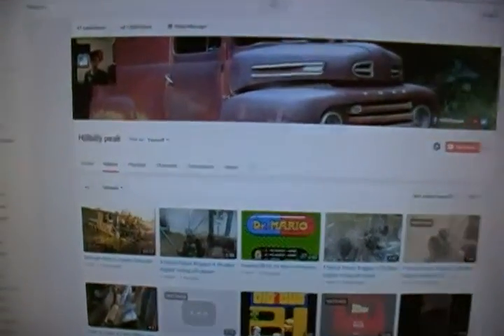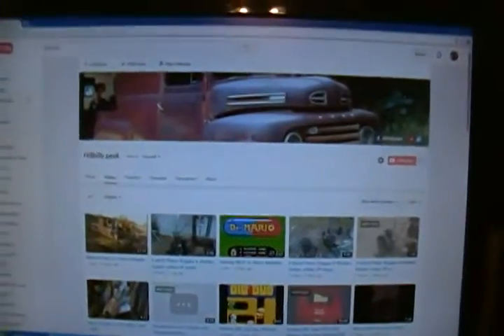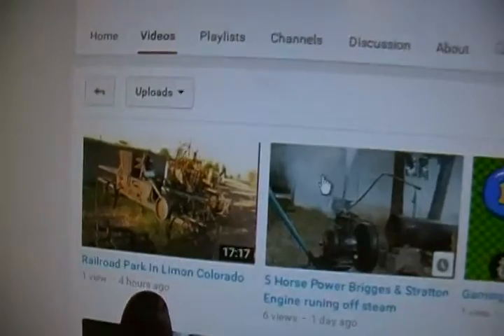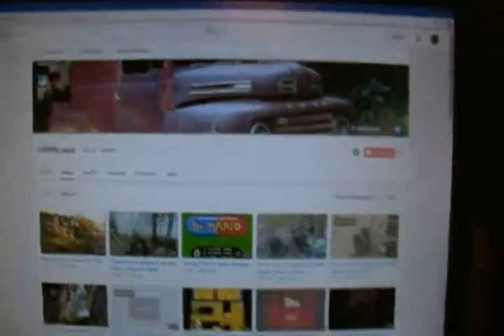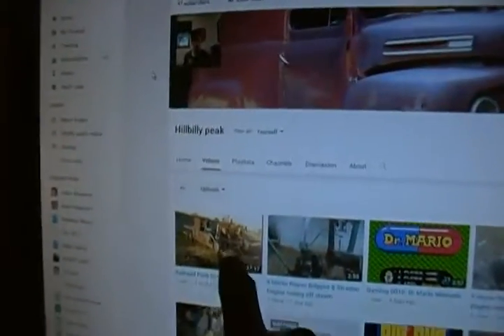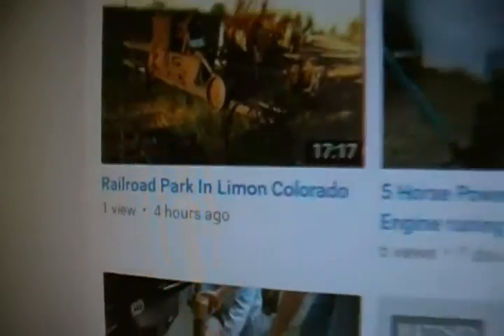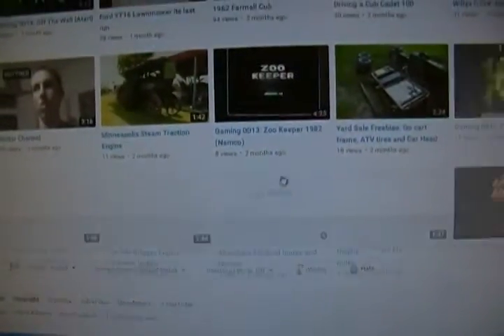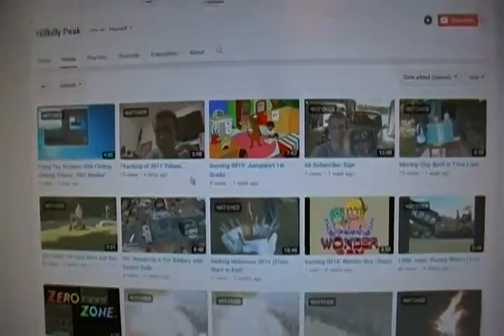YouTube Glitch: My Channel went Back in time?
Idk why it did this?
How did it do this?